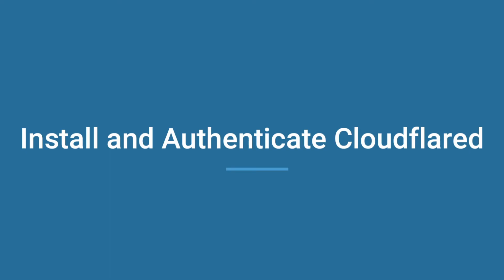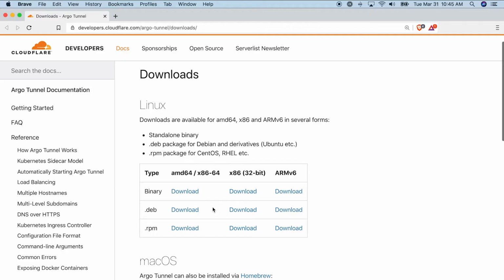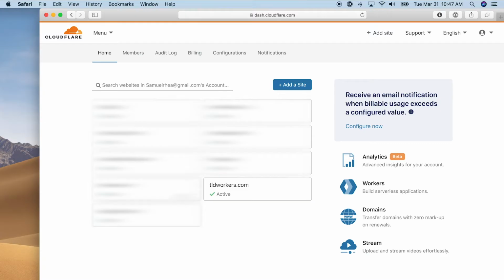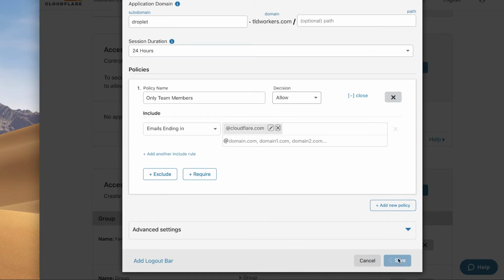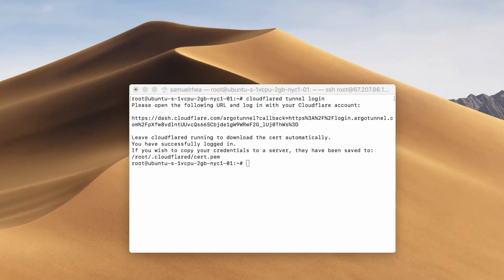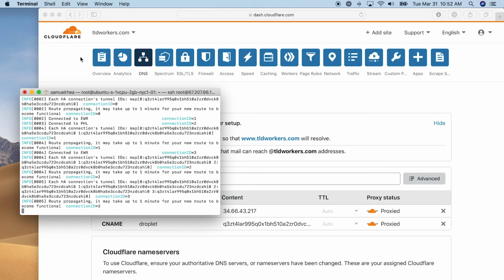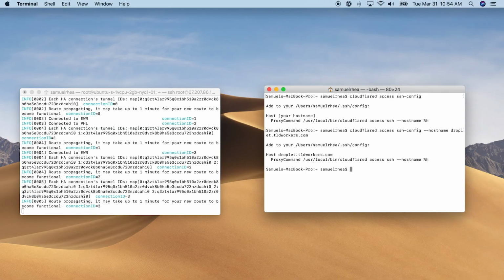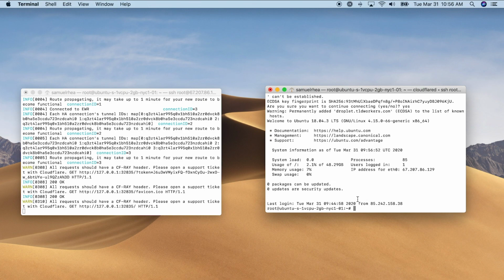Demo: Create SSH connections with Cloudflare Access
The SSH protocol allows users to securely connect to infrastructure running in a cloud provider or on-premise to perform activities like remote command execution.

This video will walk you through establishing SSH connections using Cloudflare Access and Argo Tunnel. For this demo, we will establish a connection using a remote server running in Digital Ocean.

To learn more about how to create SSH connections, review our documentation